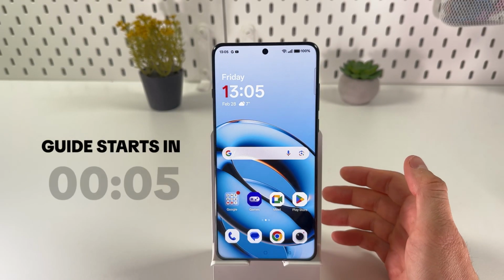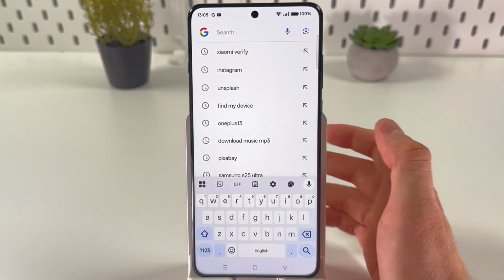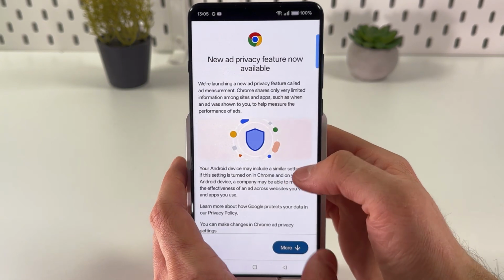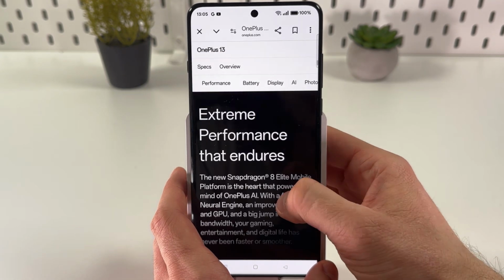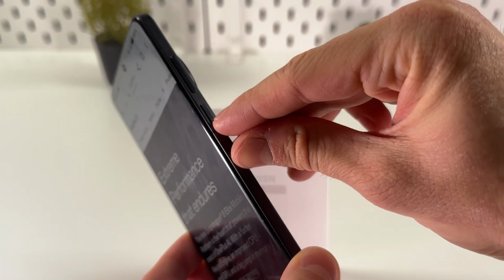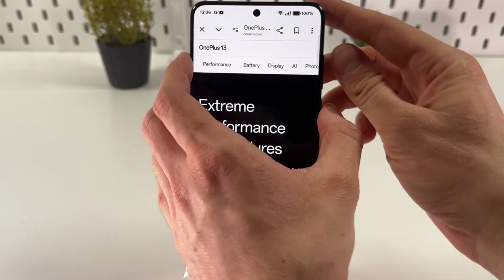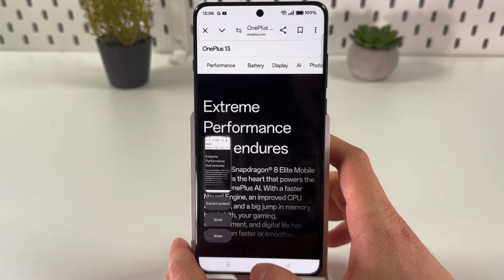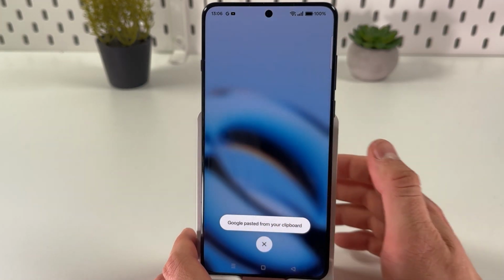How to Extract and Copy Text from Screenshots on OnePlus 13 5G - Step-by-Step Guide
Discover the seamless way to extract and copy text directly from screenshots on your OnePlus 13 5G! Have you ever wanted to quickly save or share text from an image, email, or website without typing it out? This video showcases the effortless steps to do just that with your OnePlus device. Watch as I demonstrate taking a screenshot, using the extract content feature, and saving or copying the text for easy access later. Perfect for enhancing productivity and making the most of your OnePlus 13 5G's capabilities!

This video also covers the following topics:
Extracting Text from Screenshots on OnePlus 13 5G
Text Copy Feature on OnePlus 13 5G: How to Use It
OnePlus 13 5G Tutorial: Copy Text from Any Screen Easily